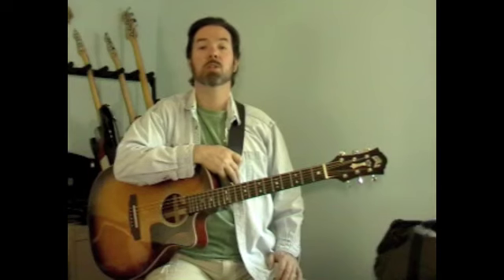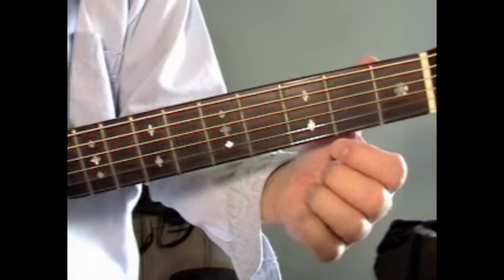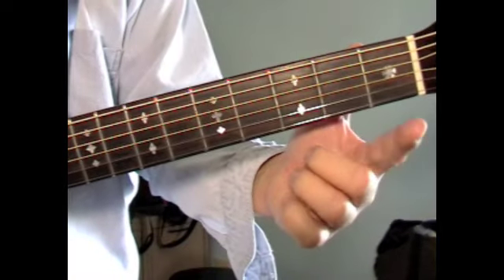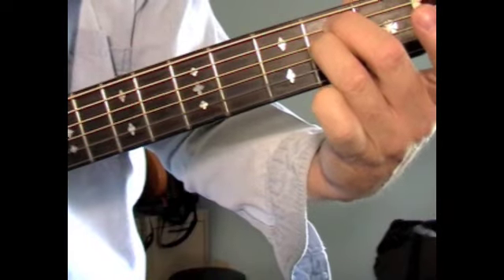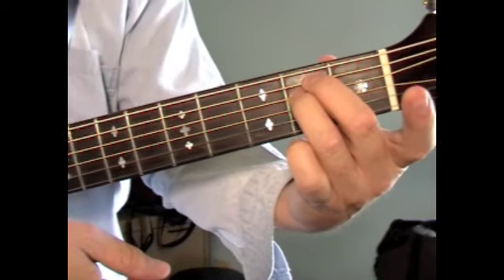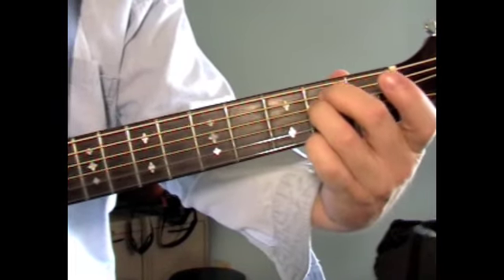How to Play Horse With No Name by America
to get the chord chart.
How to play Horse with no name, the easiest song for guitar ever!